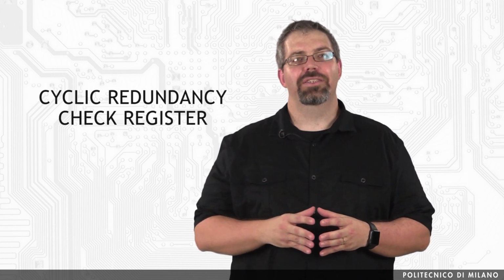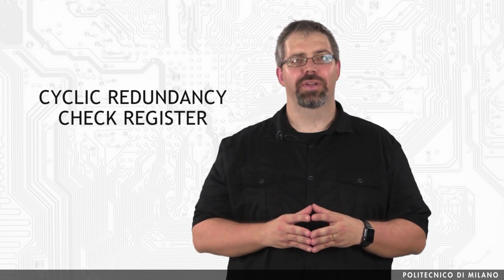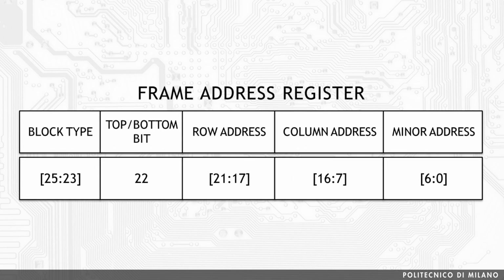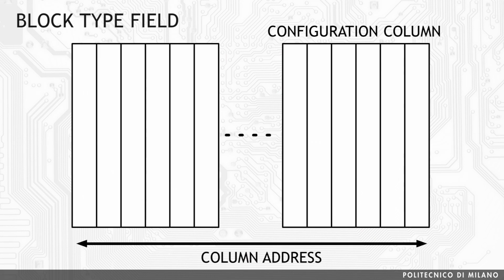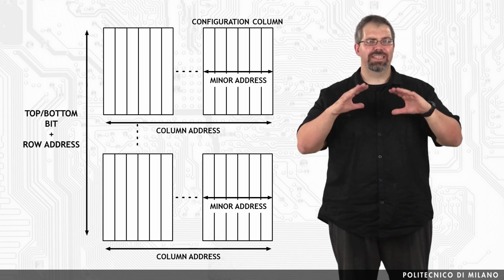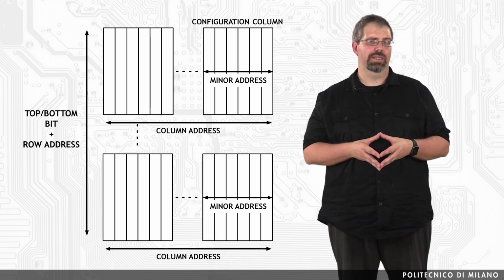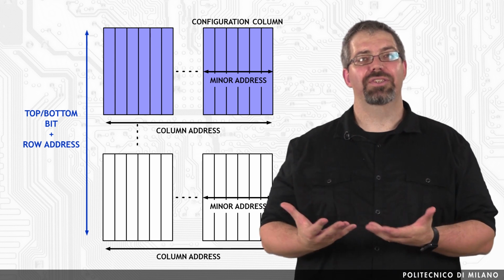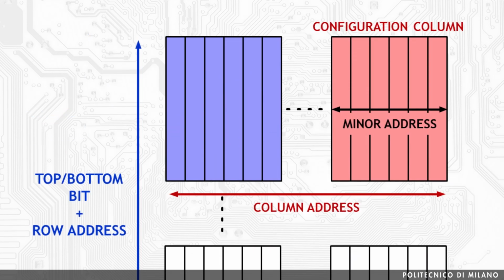Configuration Registers (Marco D. Santambrogio)